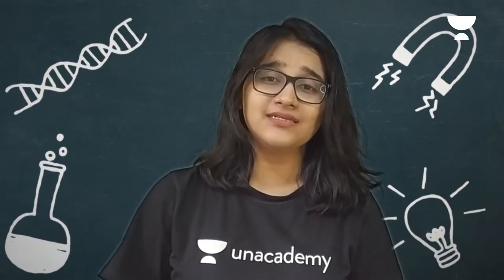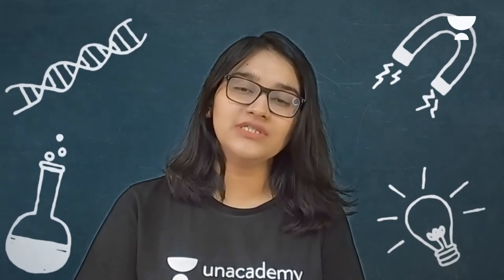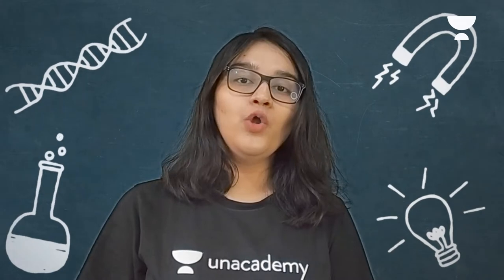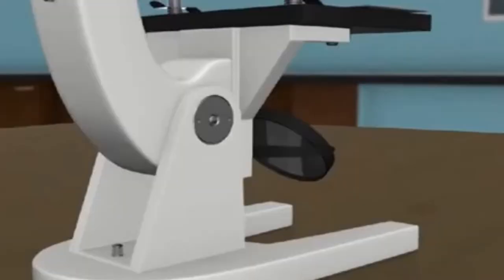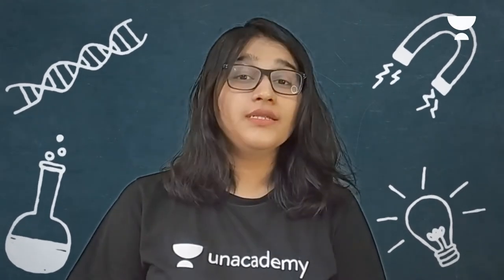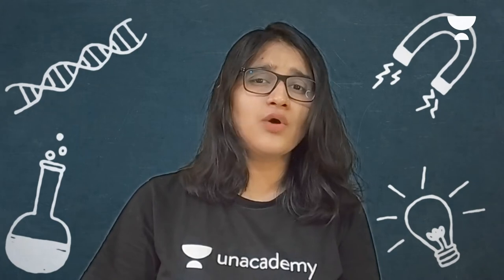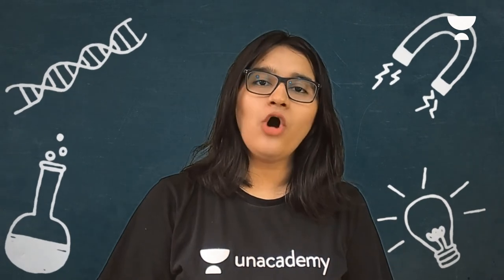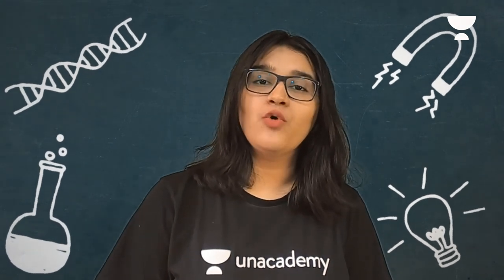How a Compound Microscope Works? Animation | Science NCERT CBSE ICSE Class 8 to 12 | Bhavana Ma'am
Hi Learners,
In this video, Bhavana Bisht, your educator for Class 10 Science is sharing some light on Compound Microscope on the Unacademy CBSE YouTube channel. Unacademy aims at paving a strong foundation for students.

Topic Name: How a Compound Microscope Works? Animation MICROSCOPE Science!

✅ How to Install Unacademy Learning App 🤔
Step 1: Search for 'Unacademy Learning App' on iOS/Google Playstore.
Step 2: Install the App & Click on the Open
Step 3: Click on 'Get Started'
Step 4: Click on Register & Enter your Phone Number"

👩‍🏫👨‍🏫 Educator- Bhavana Bisht (Masters in Botany and she has been teaching for 2.5 years)

🏆Combat- India's biggest Scholarship test for CBSE Class 9 & 10 on coming Sunday!

At Unacademy, top educators not only teach but also guide the young minds in the correct direction for their future. They try to answer most of the questions of students such as which stream to choose after Class 10/12, how to stay motivated, how to make study time-table, how to prepare for examinations, have a good grip on the fundamental concepts, practice formulas and theorems from previous years question papers, practice both direct formulas and theorem based questions for better preparations, etc.
So, the idea would be to have fun and keep learning interactively. We promise that it’s going to be an exciting year. Feel free to spread the word – share the videos with your friends and classmates.
1. Learn from your favorite educators
2. Dedicated DOUBT sessions
3. One Subscription, Unlimited Access to Live Online Classes and Videos
4. Real-time interaction with best-in-class educators
5. You can ask doubts in live online classes
6. Download the videos & watch offline
7. NCERT Solutions